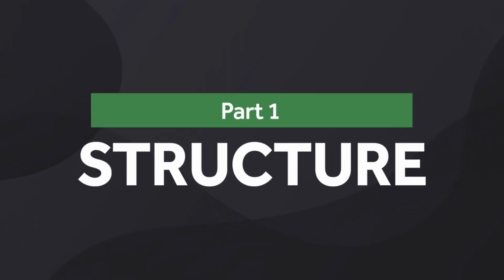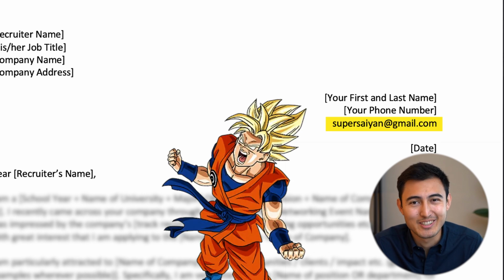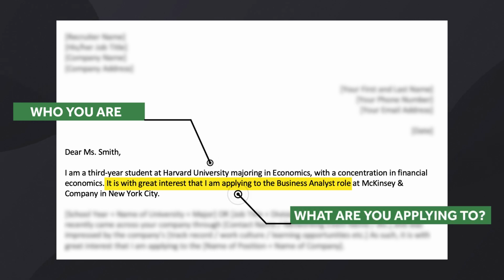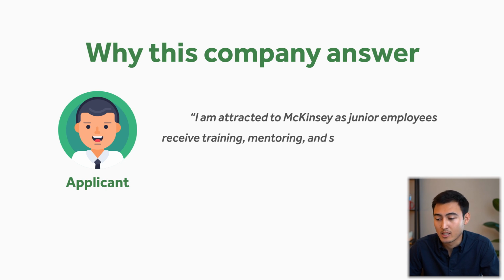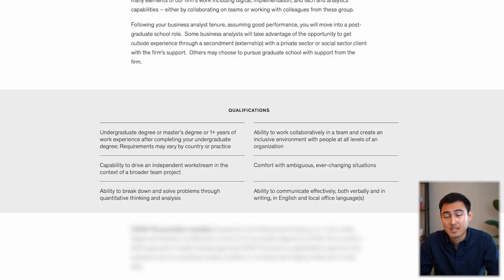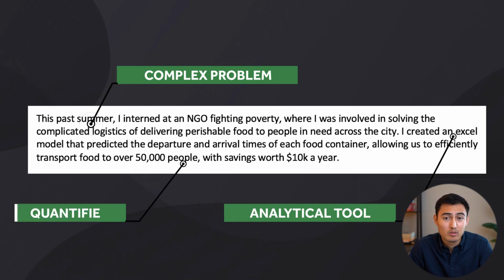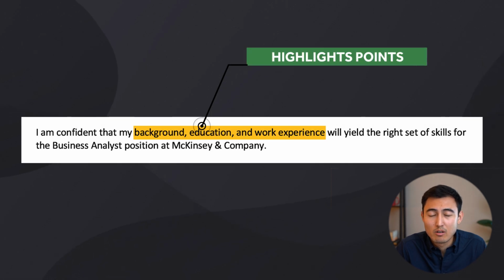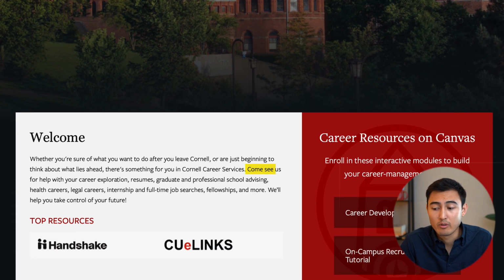Write an Incredible Cover Letter + FREE Template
How to write a cover letter, alongside a free template is in this video. This cover letter structure has gotten me interviews top companies such as Amazon, Goldman Sachs, Morgan Stanley, and more.

While the resume merely states facts about you, the cover letter lets you tell the full story of why you're the ideal candidate for the job. So in this video I'm going to walk you through how to write the best cover letter to maximise the chances of you getting to the next stage in the application process.

For this, we'll be using McKinsey & Company's Business Analyst job description as an example for which we will tailor the cover letter.

Cover letter structure:
- Header
- Opening
- Why this company/position
- Why you're the right candidate
- Closing

Chapters:
0:00​ -​ Intro
0:21 - Cover Letter Structure
1:18 - Header Section
2:11​ - Opening (Hook)
3:21​ - Why this position/company?
4:43​ - Why YOU?
7:07​ - Strong Closing
7:45​ - Tips & Resources